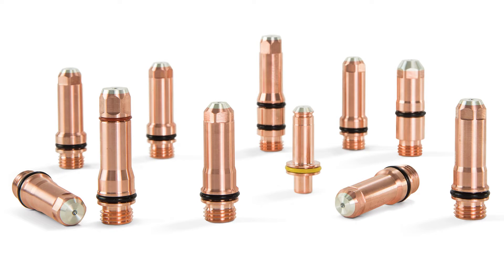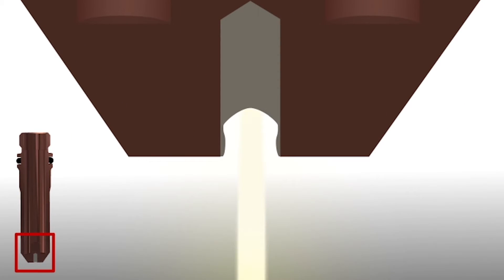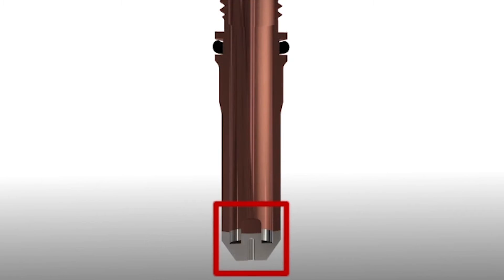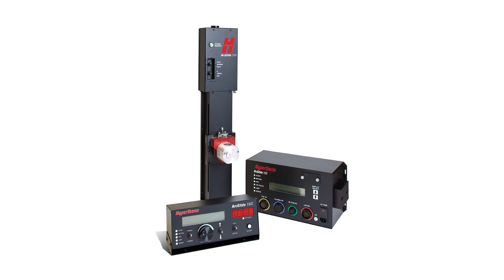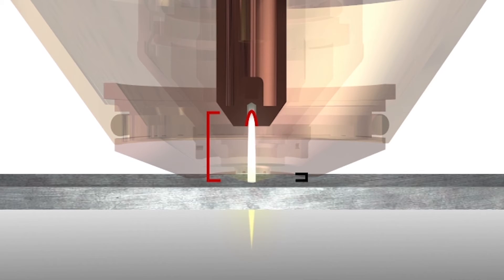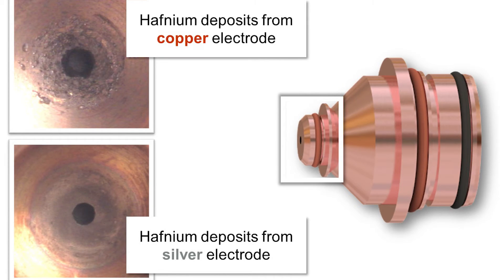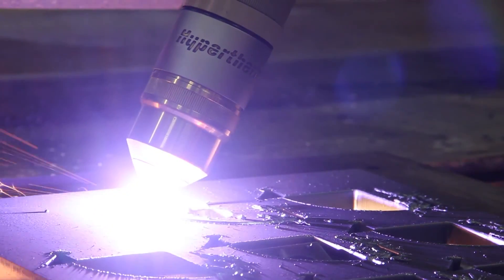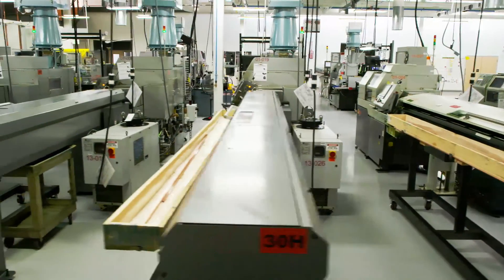Optimize cutting with SilverPlus electrodes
Comparison of SilverPlus with standard Copper electrodes.